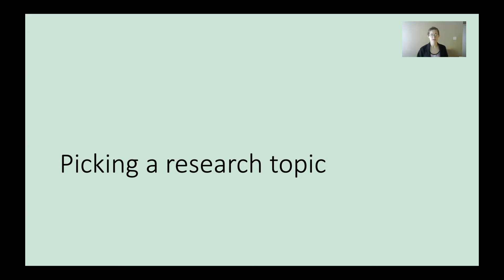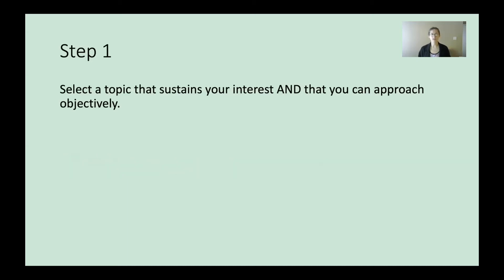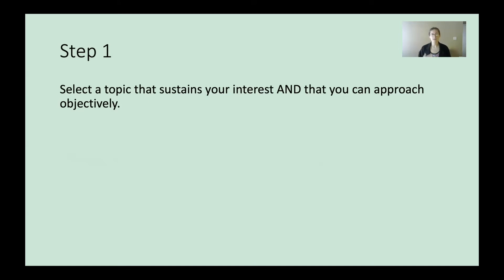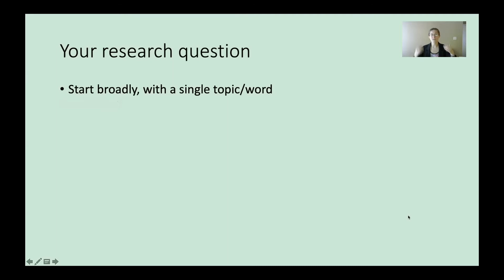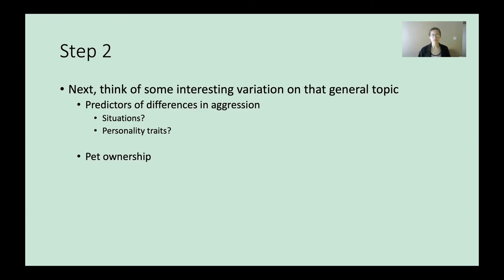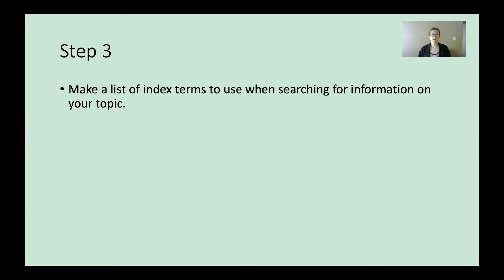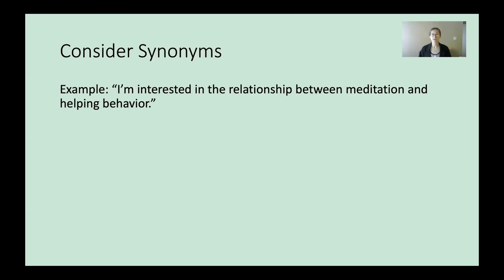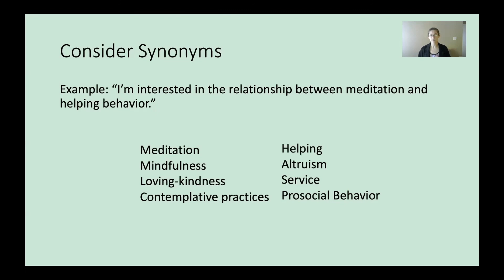Coming Up with a Research Question RMSP21